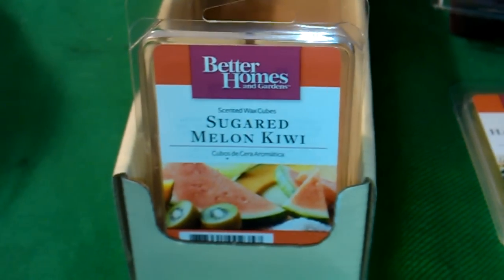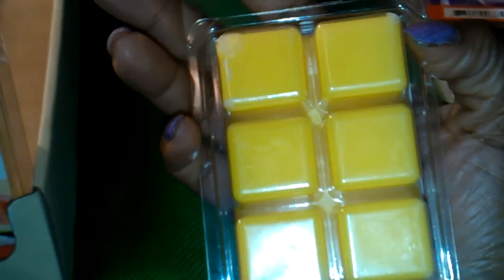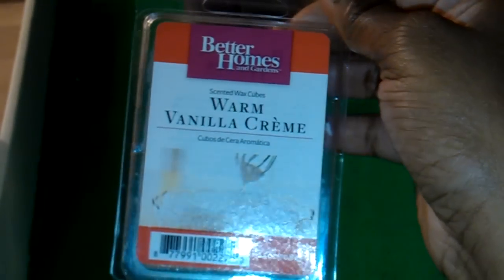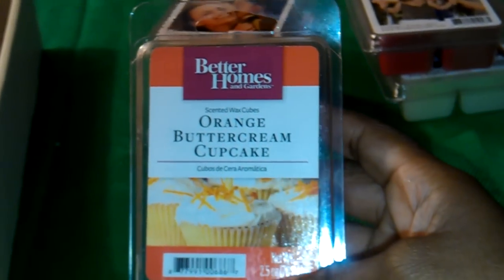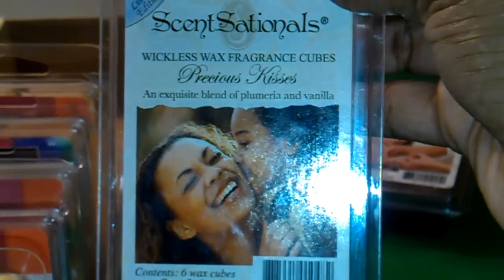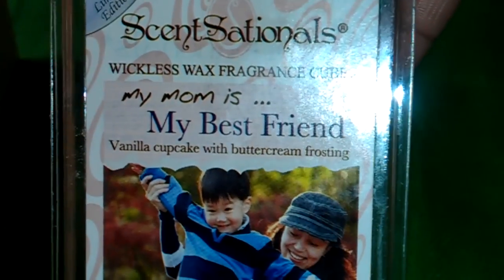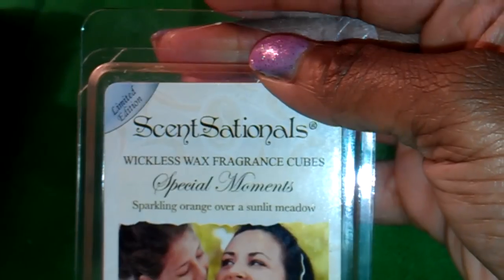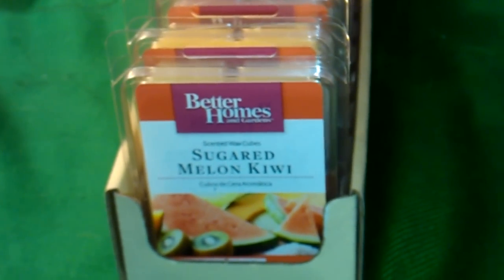Walmart wax haul (05-12-2012)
I went to Walmart and picked up some more wax goodies.  I got a few Better Homes & Gardens and ScentSationals wax cubes.

This video was recorded & uploaded using my HTC Inspire.